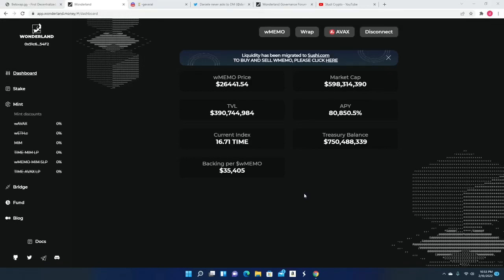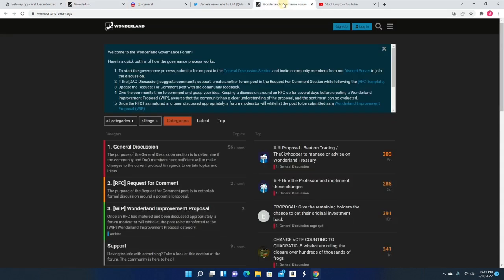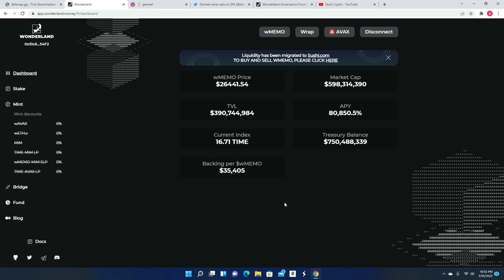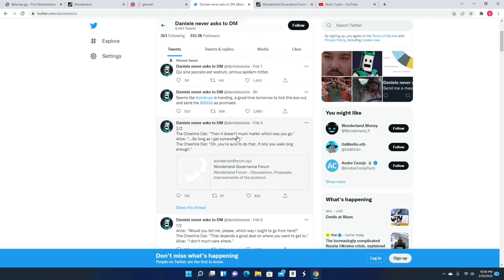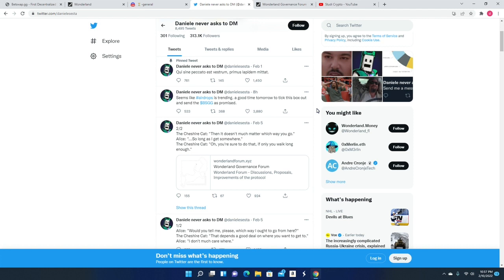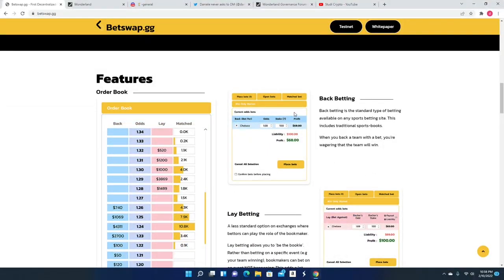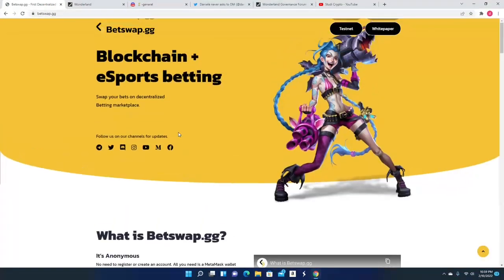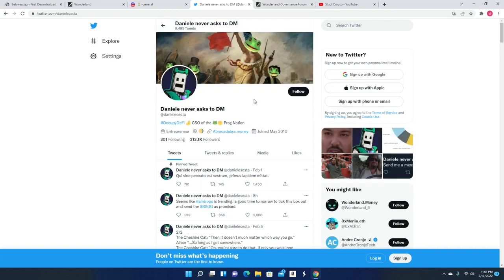*** TIME WONDERLAND UPDATE**BSGG AIRDROP TOKENS 02/11/2022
Wonderland Bsgg update where daniele sesta tweets about the airdrop tokens. Today may be the day where we all get the token drop. Betswap is a platform that is looking to introduces ports betting to the crypto world. Wonderland made an early partnership and there was a promise that all of wonderland token holders would receive an airdrop of tokens. That promise has not been delivered, will we keep waiting or are we one step closer to get the tokens